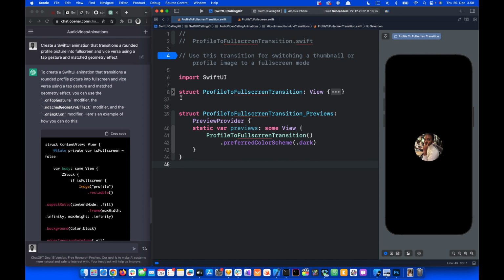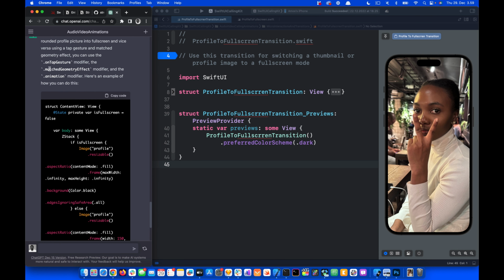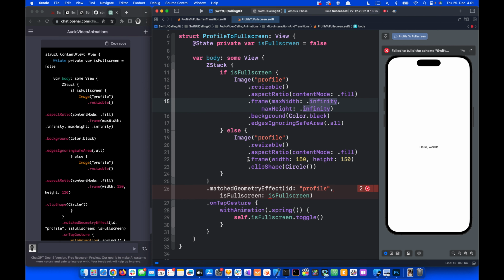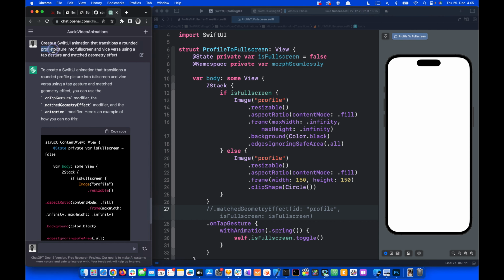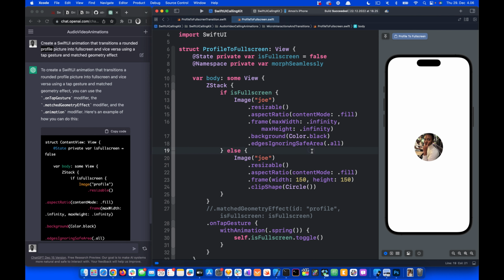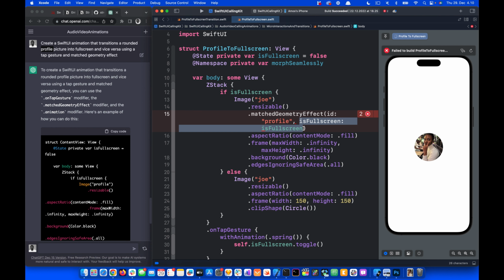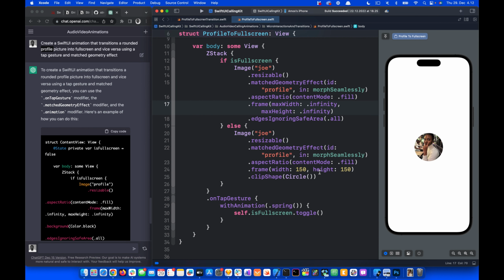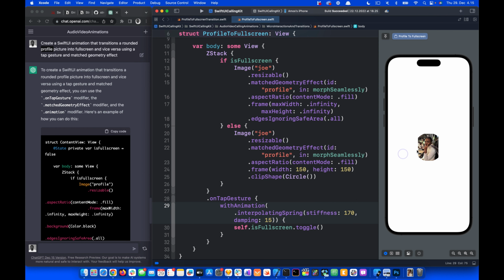Use ChatGPT to Build SwiftUI Transformations and Microinteractions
You can use ChatGPT to transform content from one state to another in SwiftUI using gestures and animation. This video demonstrates how to morph a profile photo into a fullscreen photo in SwiftUI using ChatGPT.